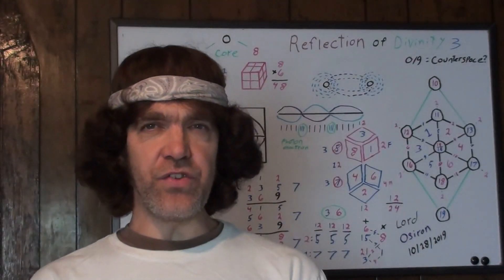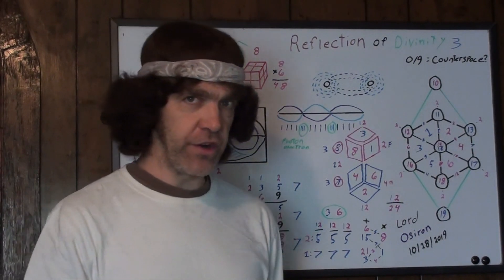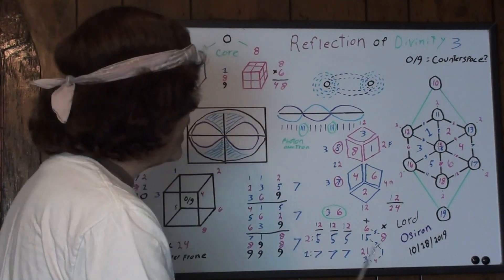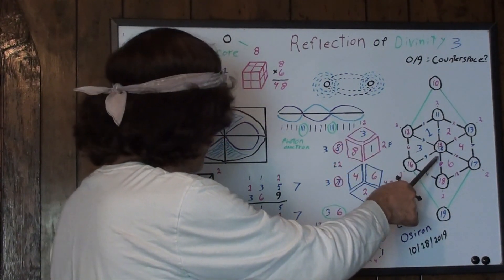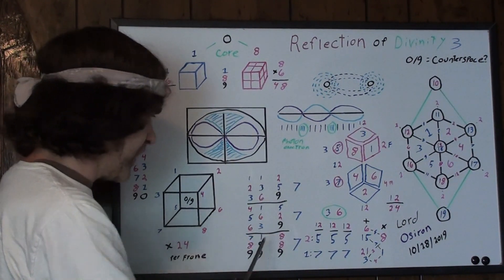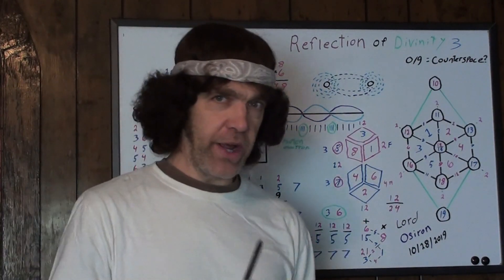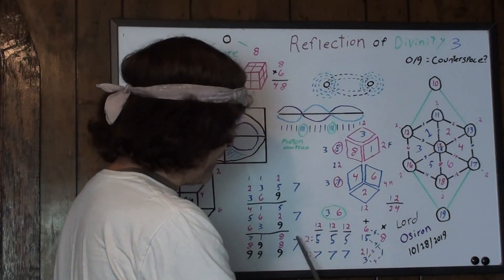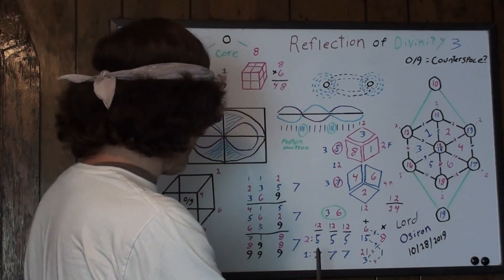Binary Cube Matrix 3: Single Digit Code & Electromagnetism (Reshoot + Bonus Footage)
This is a quick follow up that shows how the Single Digit Code using Cube Geometry, reveals the Electromagnetic nature of our physical reality. I'll link parts 1 and 2 below. I'm also going to post a Eric P Dollard video that shows the History of Electricity from Tesla to the death of C.P. Steinmetz. This is a must-watch to understand the true workings of electricity before the Eisteinian invasion of Quackademia.